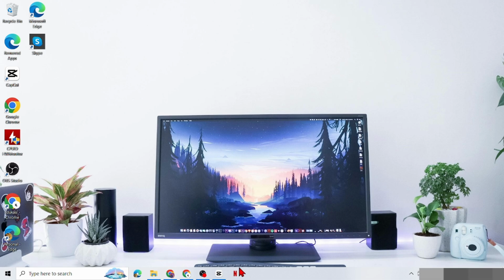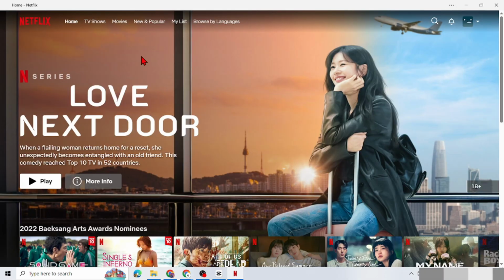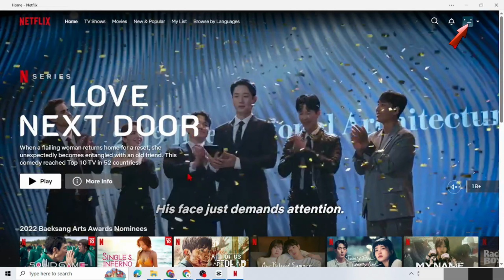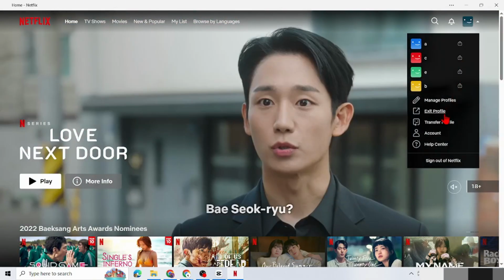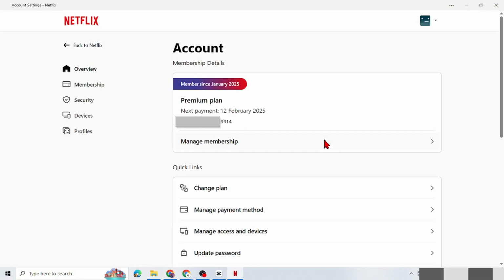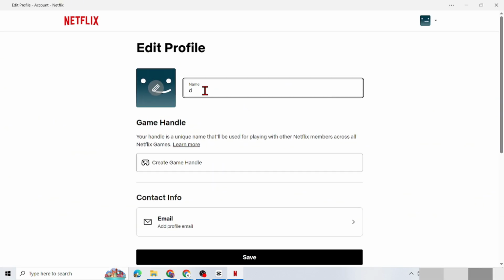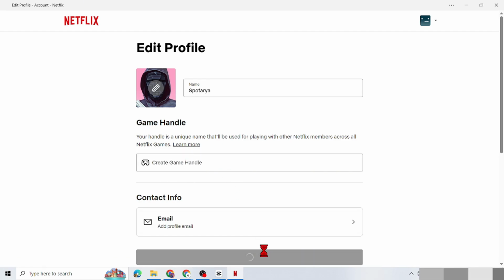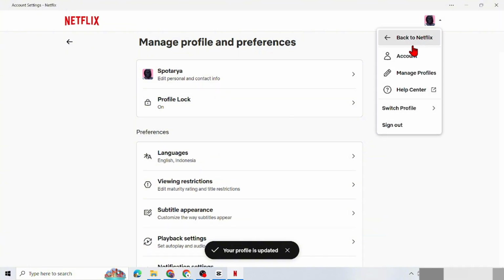How To Change Profile Picture On Netflix PC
how to change netflix application profile in computer.